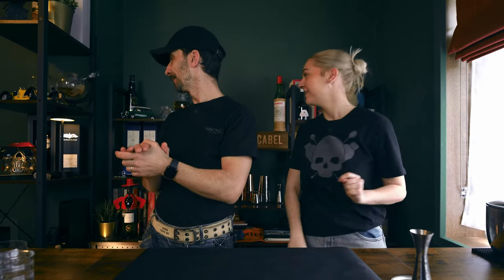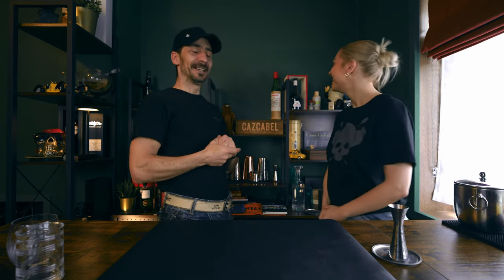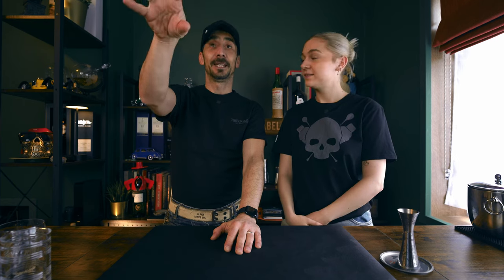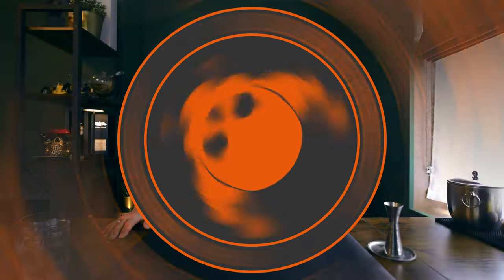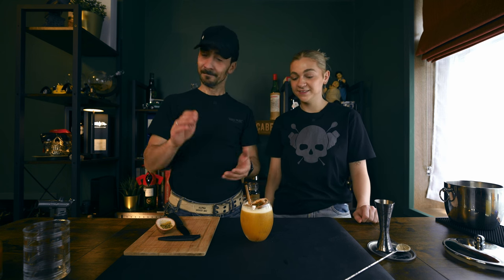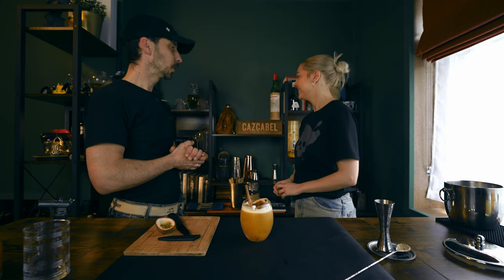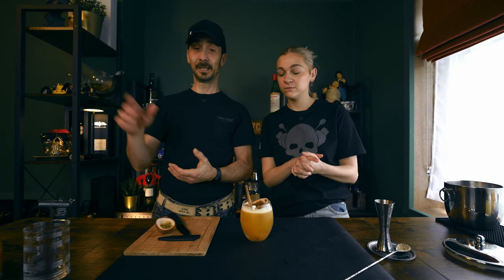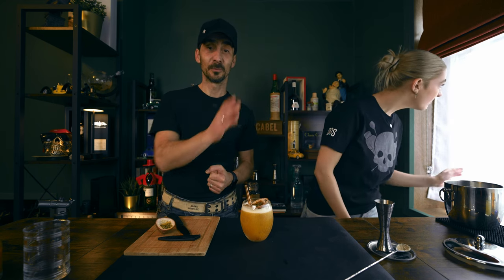Compañero Cocktail - A Perfect Tropical Cocktail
Compañero Cocktail is another recipe I created in 2018, and today, we are revising the recipe with a few changes. Niamh will make the cocktail for the first time, so there is no pressure. Also, welcome to the new bar. We hope you like what you see, and most importantly, you like Rum Cocktails. The Compañero Cocktail is made with a split rum base combining two exceptional Rums from Trinidad and Haiti with a homemade Tropical Syrup Puree. As always, check my channel, Mixology Hacks, to learn how to make this delicious syrup puree. It is an easy recipe based on Formosa Papaya. Cheers!

BAR TOOLS
🔶 Tattoo Boston Shaker (paid link)
🔶 Tattoo Jigger link)

Compañero Cocktail
- 30ml / 1oz Clairin Communal Rum
- 30ml / 1oz Compañero Rum - Ron Elixir Orange
- 15ml / .5oz Pink Grapefruit Liqueur
- 5ml / bar spoon Cointreau Liqueur
- 30ml / 1oz Tropical Syrup Puree
- 90ml / 3oz Pineapple Juice

TIMESTAMPS
Intro: 0:00
The new structure of the channel 2:00
About the Compañero Cocktail 3:50
How to Make the Compañero Cocktail 6:33
Tasting the Compañero Cocktail 12:37

 Compañero Cocktail - A Perfect Tropical Cocktail - JSOS